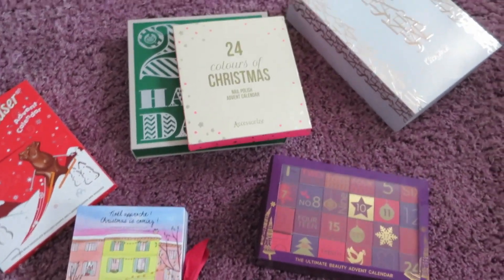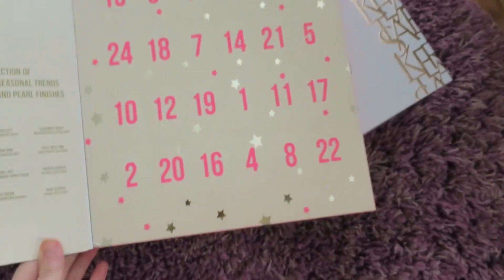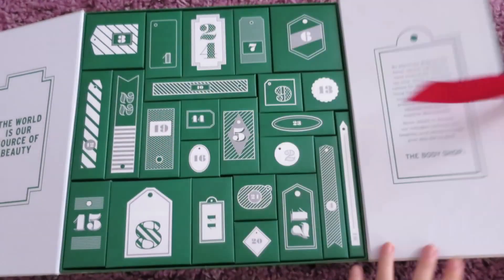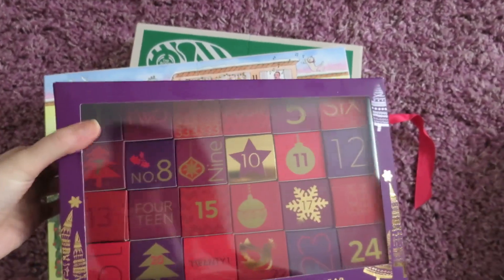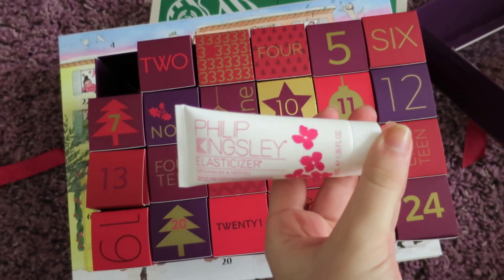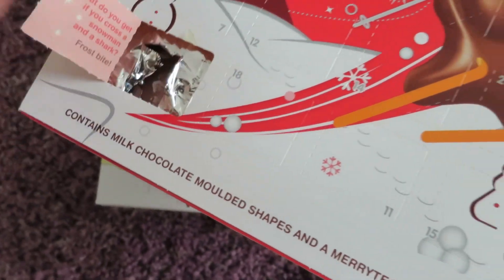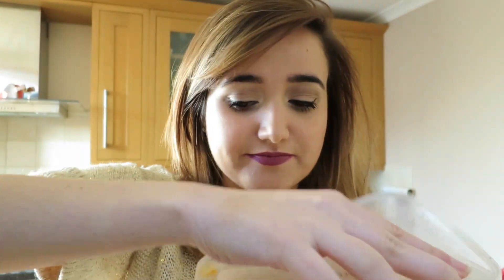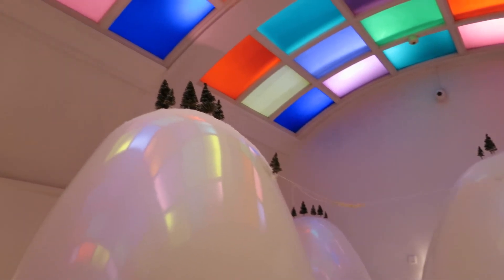Afternoon Tea & Jo Malone Vlogmas Day 1 Obsessedmas | A Little Obsessed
THUMBS UP :)

EDIT: I have no idea what happens for 30second of this video, I don't think it's worth reuploading but I am really sorry!

Hi everyone! I was planning on uploading three or four days together but since the first day ended up being 7minutes by itself I thought it was best to upload this one alone. There are lots more days to come, the next one probably coming on Tuesday.

I had such a lovely 1st December, afternoon tea at Sketch was amazing, as was the stunning Jo Malone store and all the other festivities along the way.